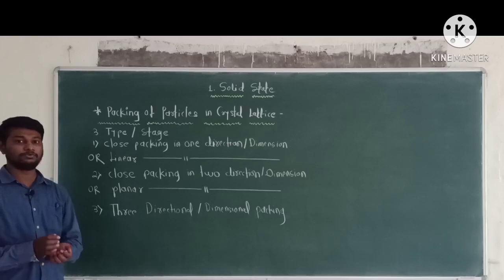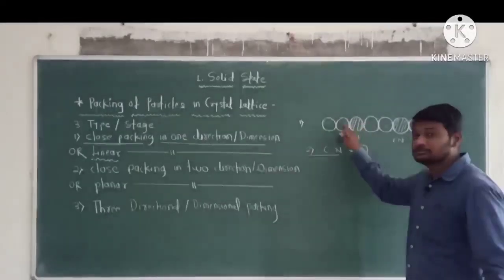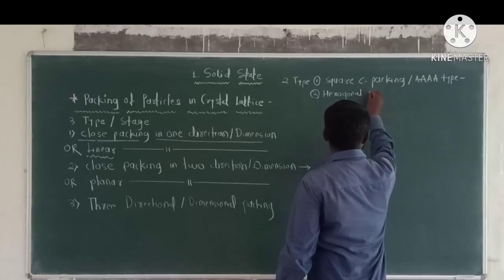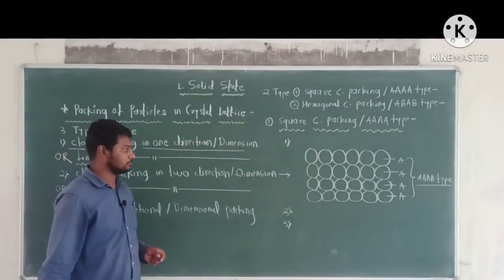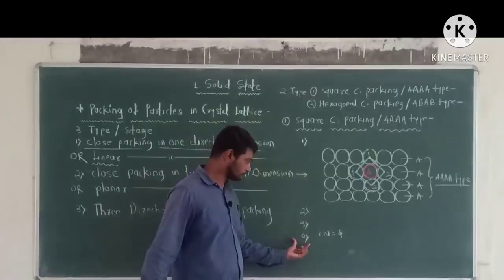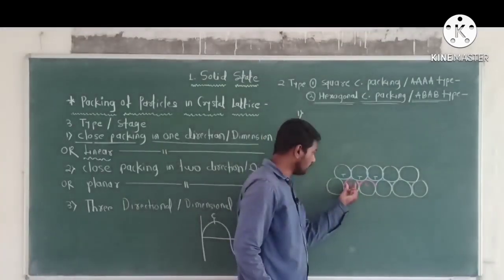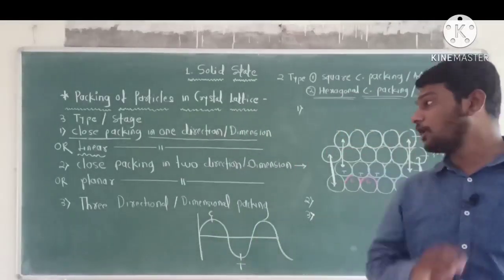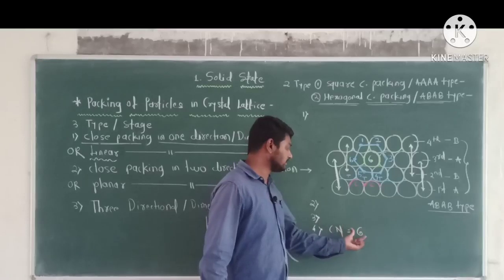XII SCIENCE CHEMISTRY